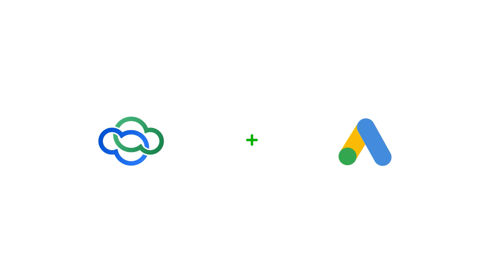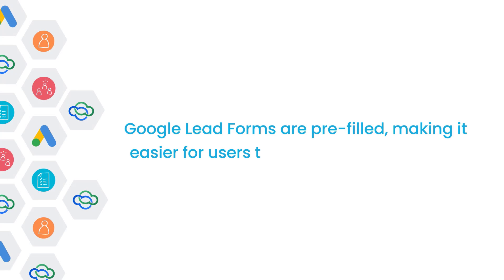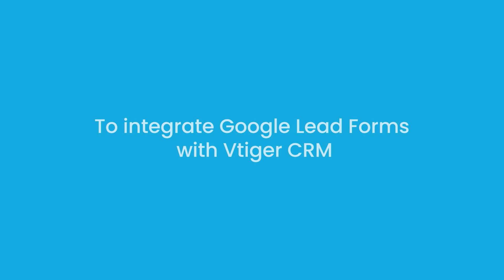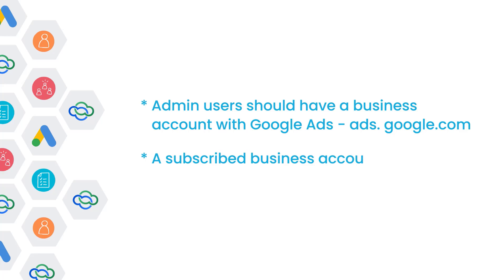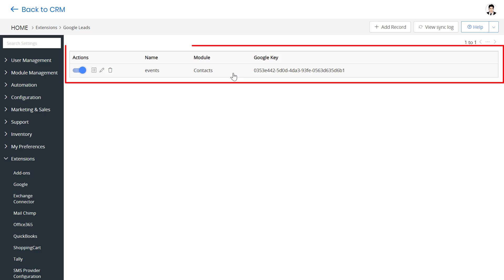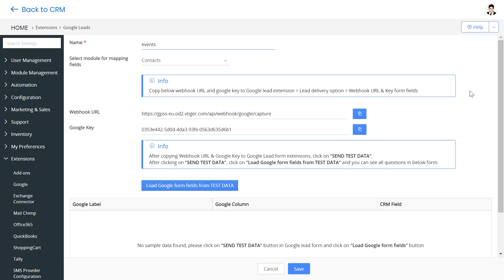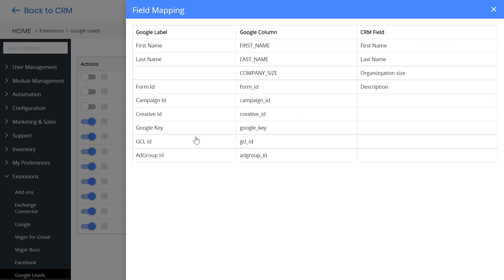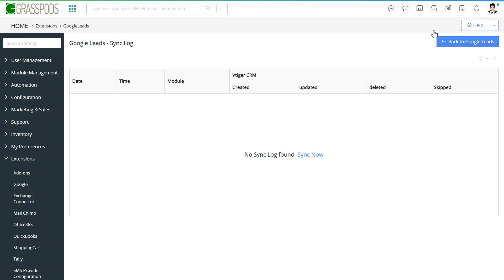Vtiger CRM integration with Google Lead Forms | Google Leads Integration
This video will walk you through the overview and benefits of using Google Leads Forms integration with Vtiger CRM.